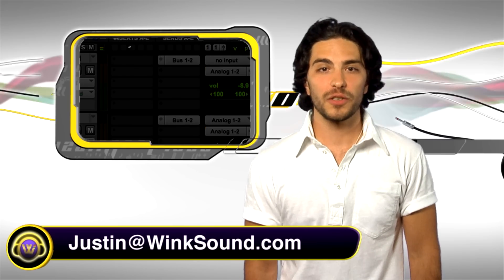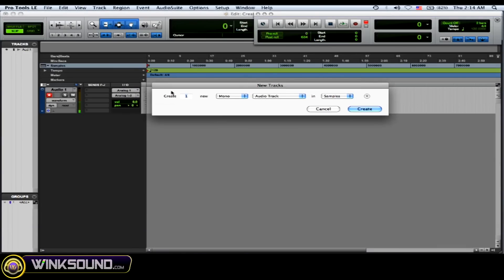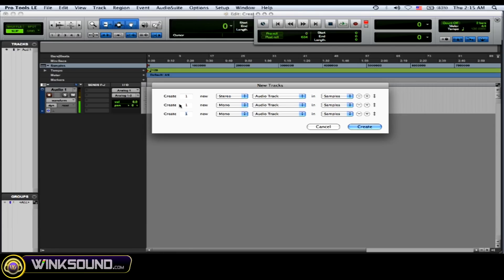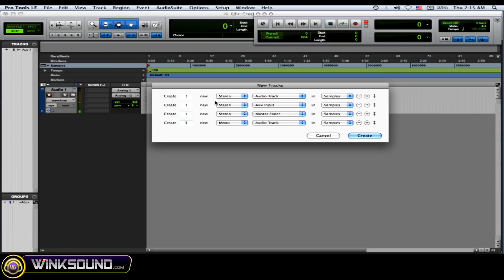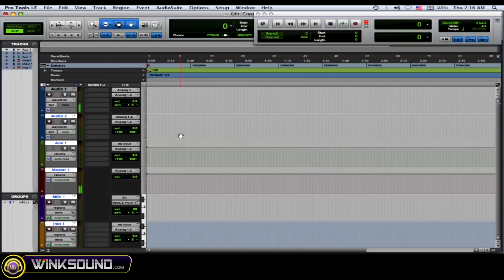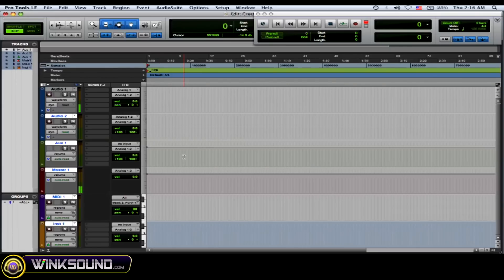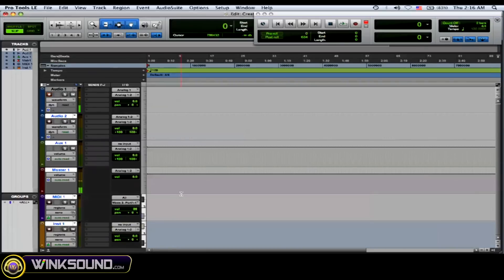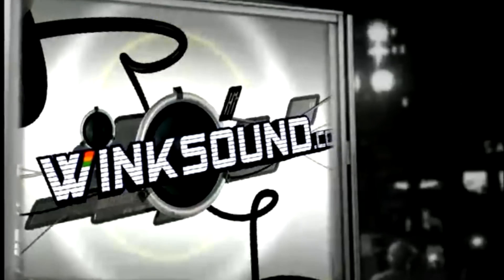Pro Tools: Creating Tracks | WinkSound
In this video tutorial learn how to create and use the different types of tracks available within Pro Tools 8.